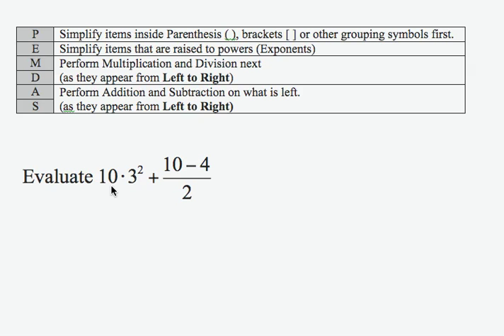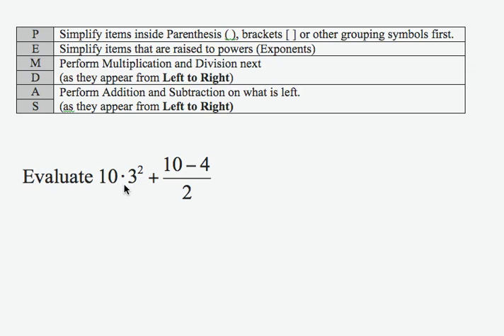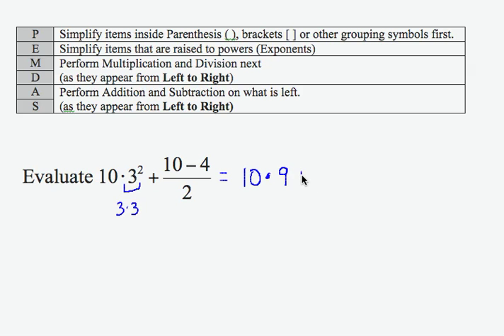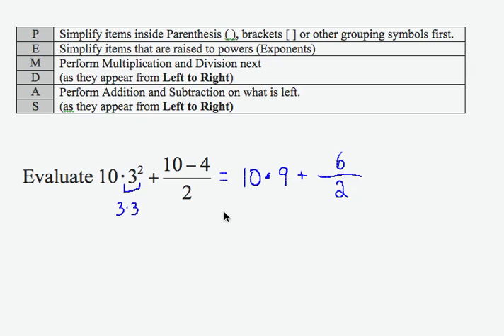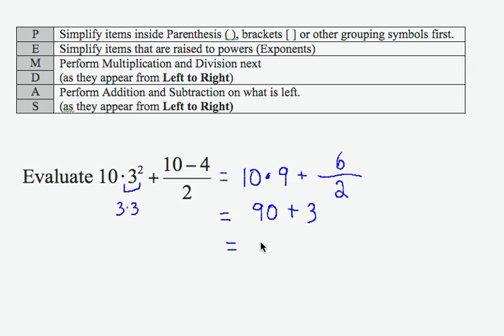SW.L1.E12: Basic Arithmetic - Order of Operations with Whole Numbers